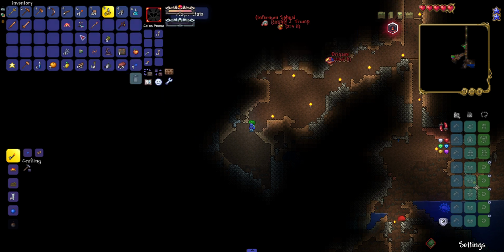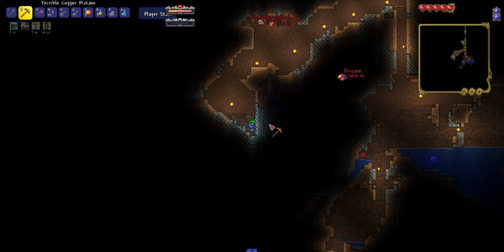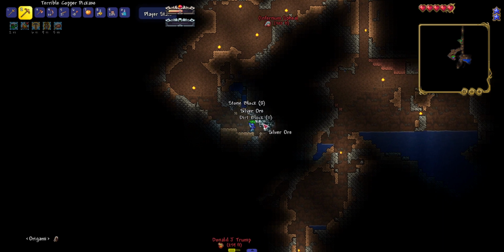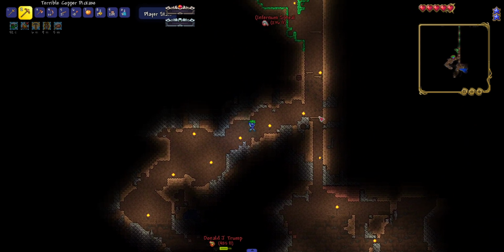Terraria Multiplayer Part 2